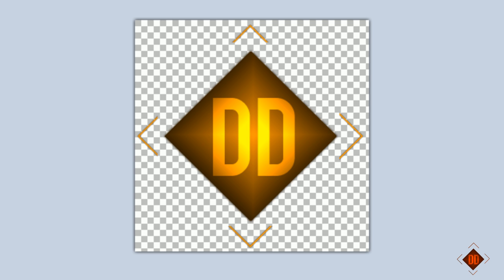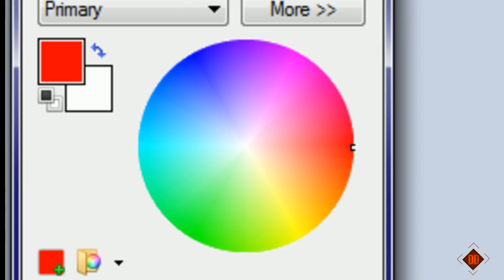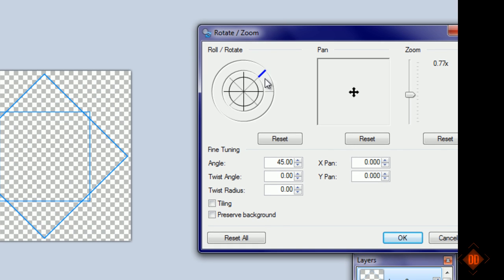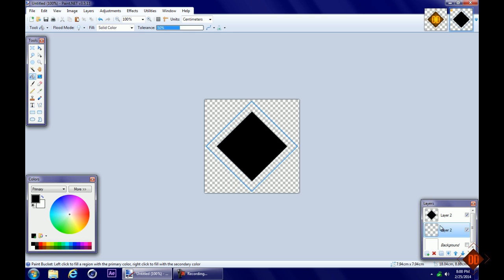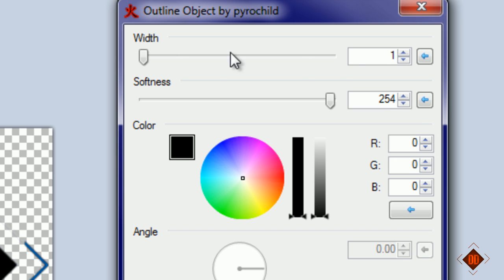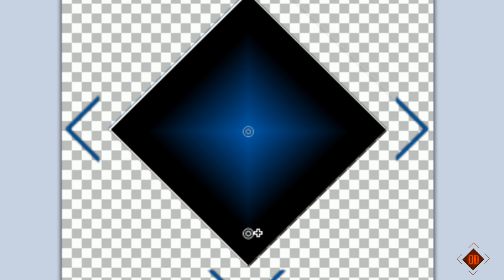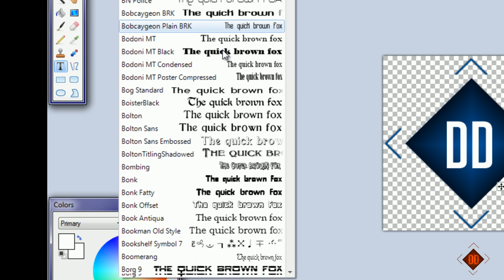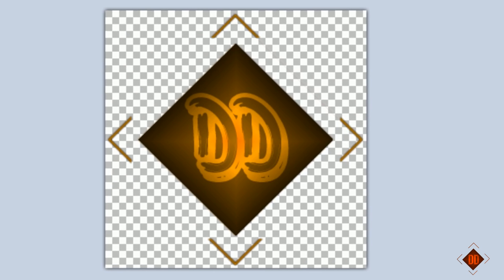How to make a Sick Logo in paint.net